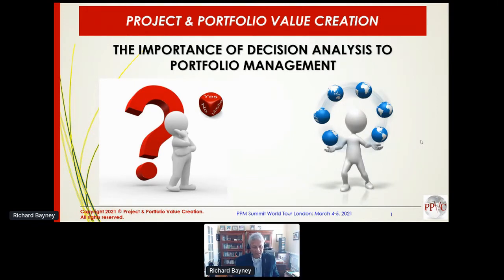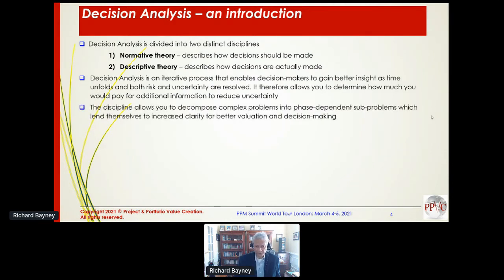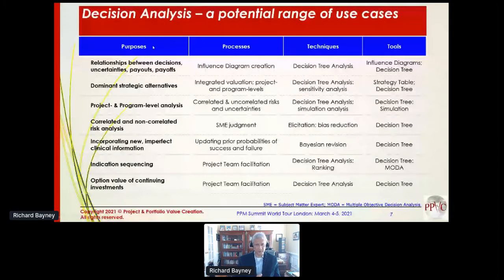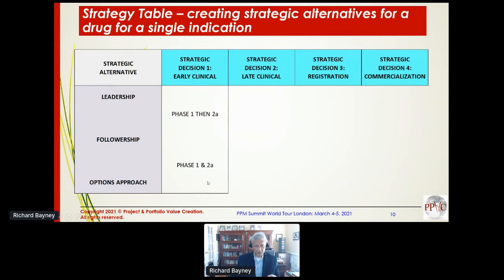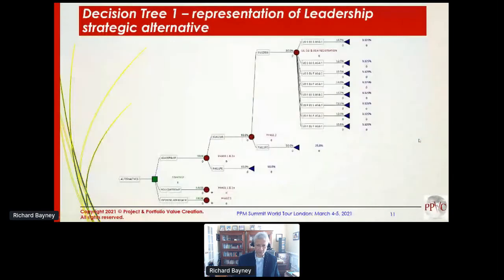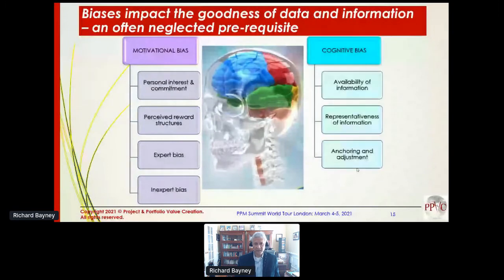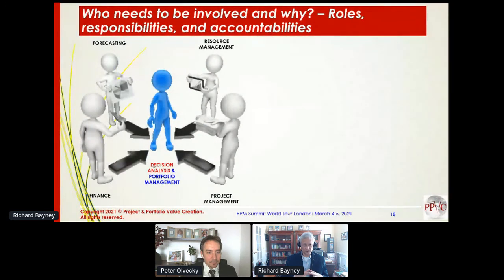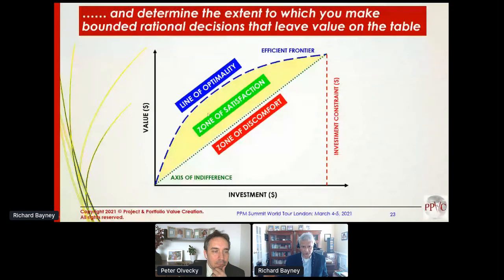PPM Summit London | part 7 | KEYNOTE: THE IMPORTANCE OF DECISION ANALYSIS TO PORTFOLIO MANAGEMENT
Richard Bayney, President & founder, Project & Portfolio Value Creation, United States